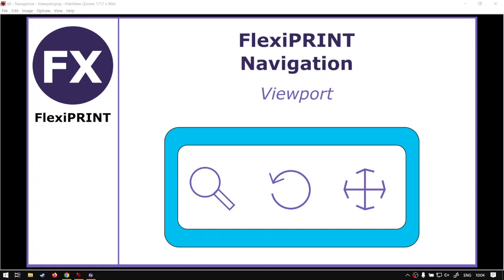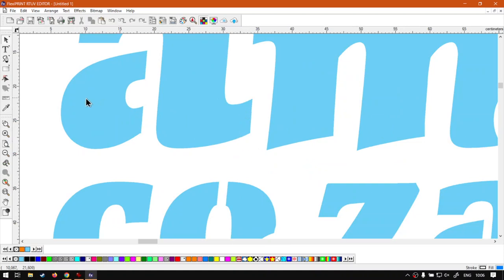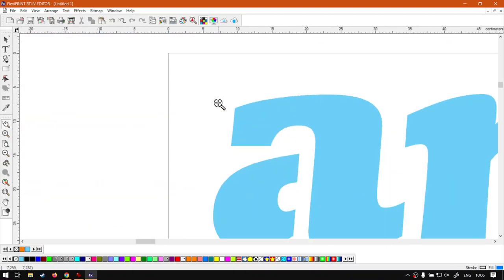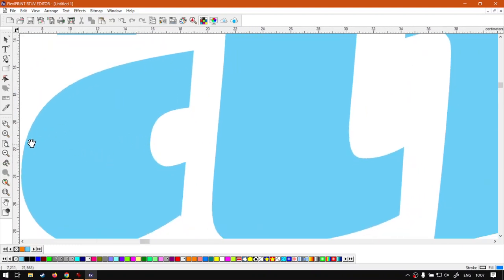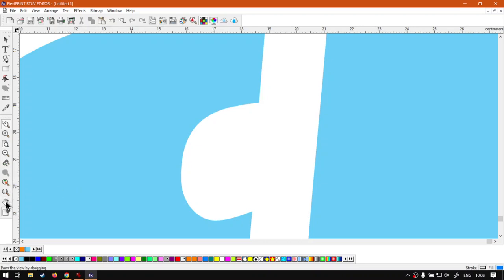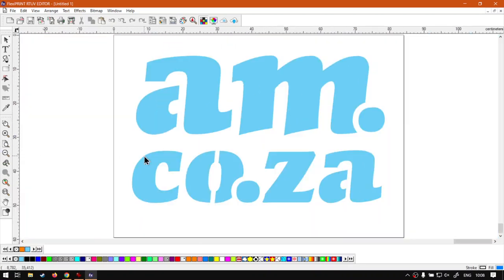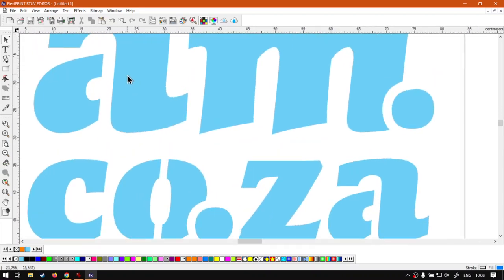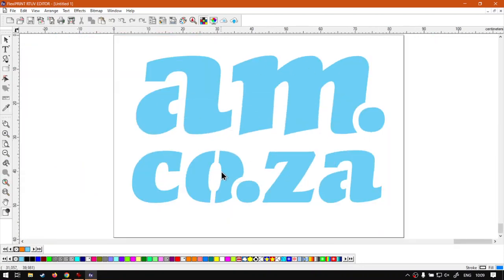Ways on Navigating the Viewport within the SAi FlexiPRINT RTUV 22 Software (Part 1)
When it comes to the Graphical User Interface (GUI) and its operations, Understanding the Viewport is very important.

This is the place where you will be spending most of your time when designing, so being comfortable with it will save you loads of time.

This video is part of a Mini-Series. Next video covers Hotkeys.